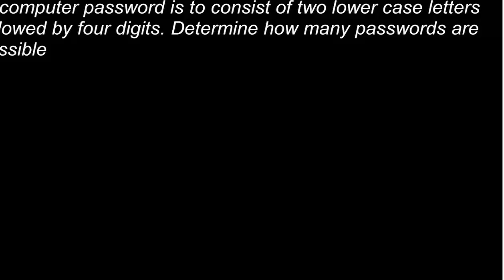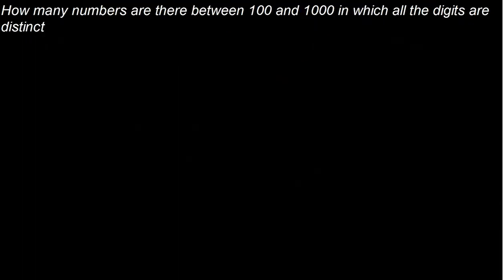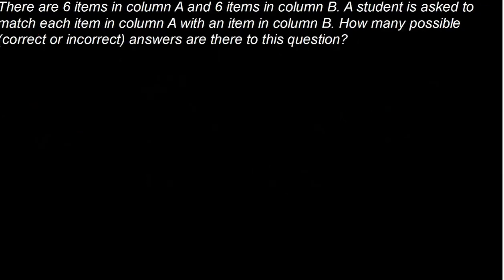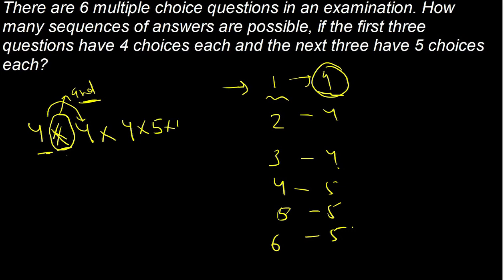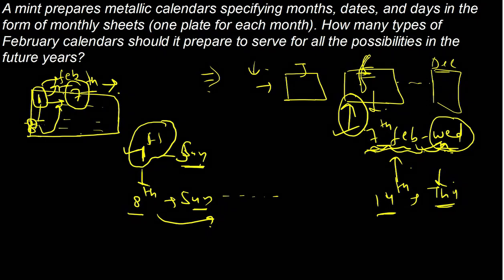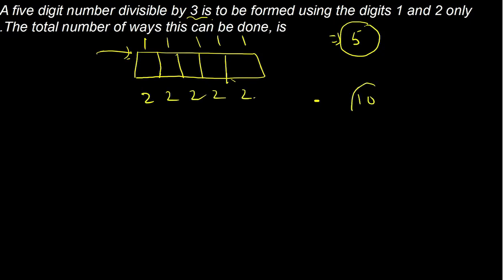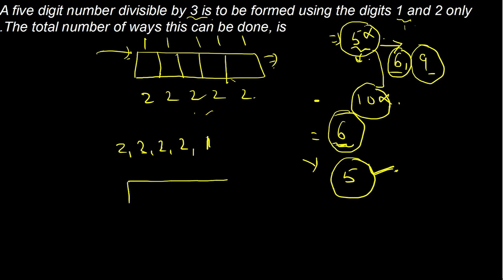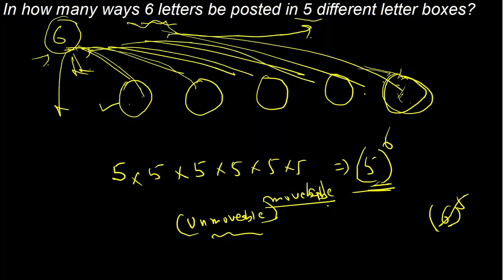Counting Principle I SSC I RRB I CSAT I NRA CET I IBPS I RBI Grade B